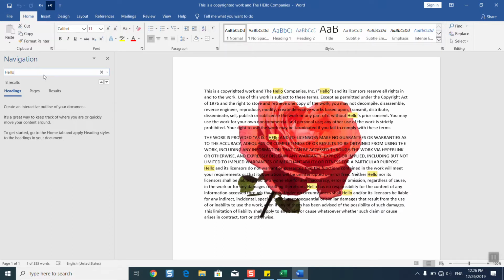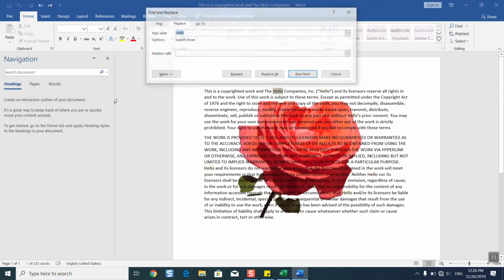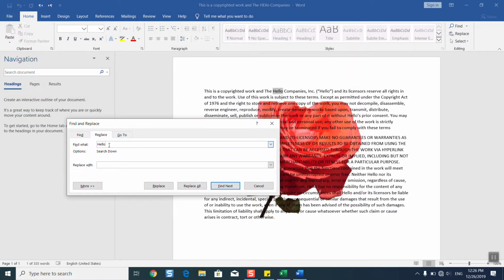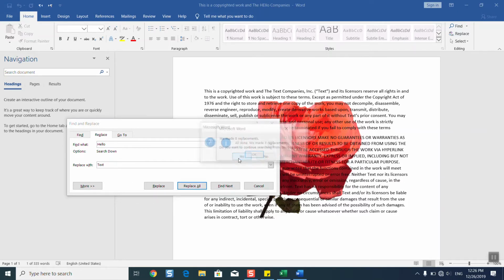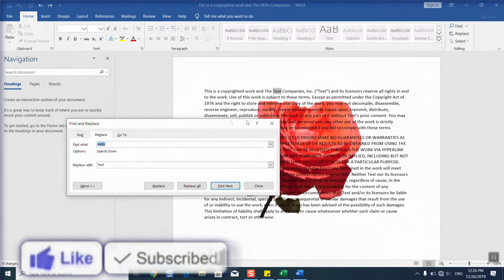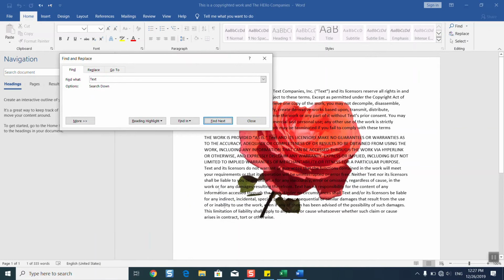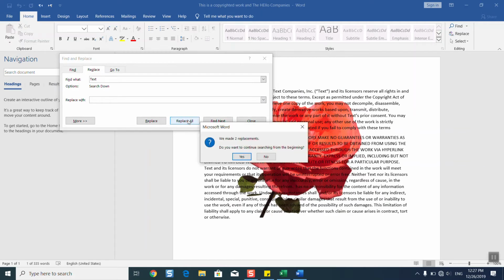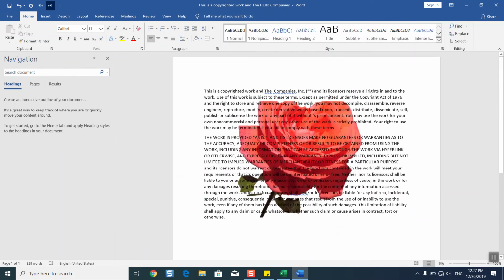How to Change Multiple Words in Microsoft Word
In this video I will show you  How to Change Multiple Words in Microsoft Word